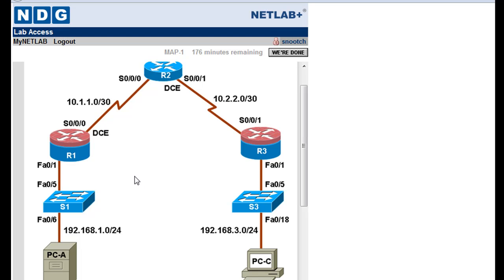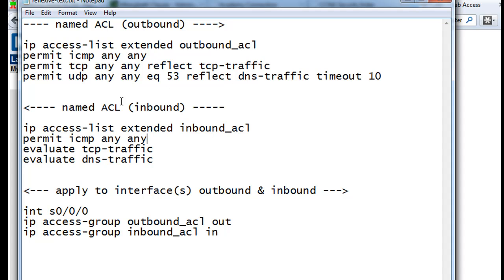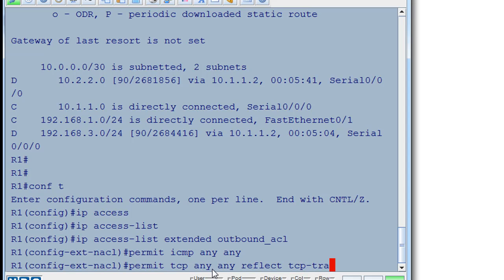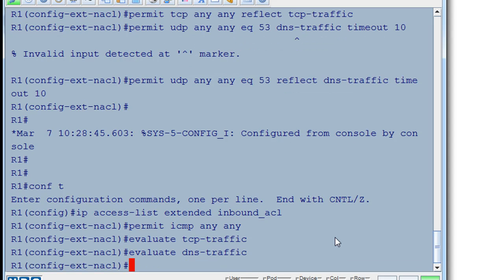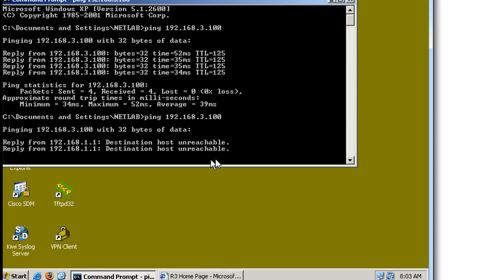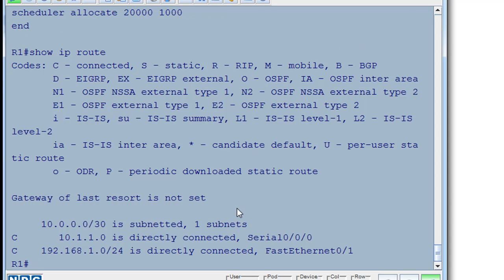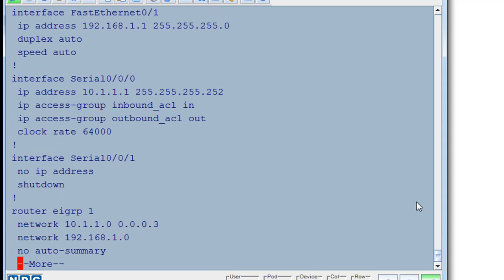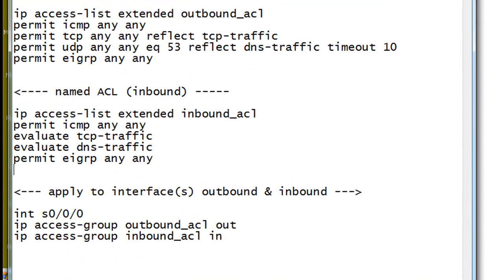Configure Reflexive ACLs for the CCNA Security - Part 2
In part 2, I configure the reflexive ACLs on the router and troubleshoot connectivity on the network.

The lab demonstration is done through remote access with Netlab.